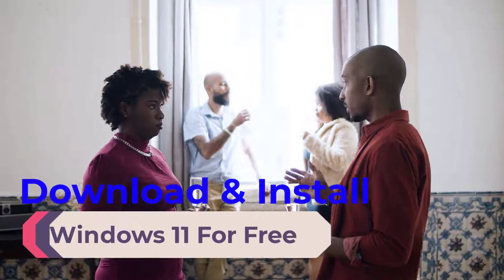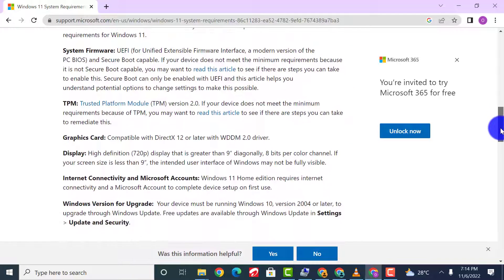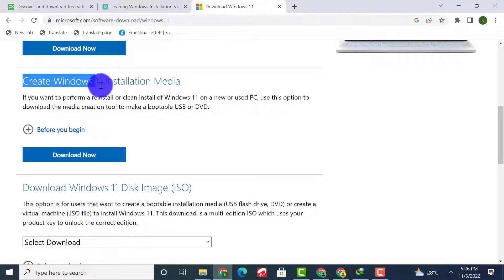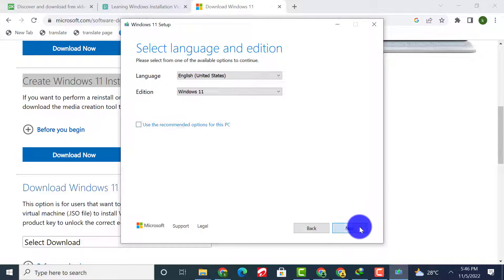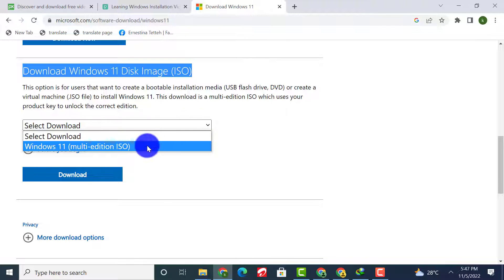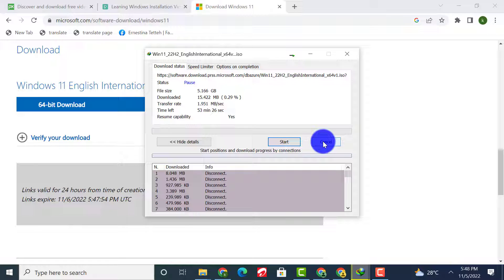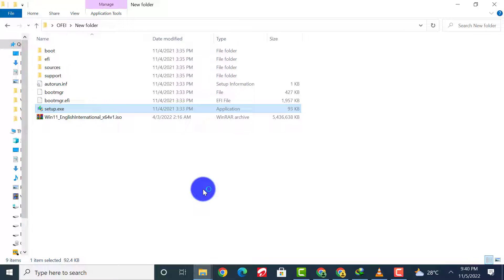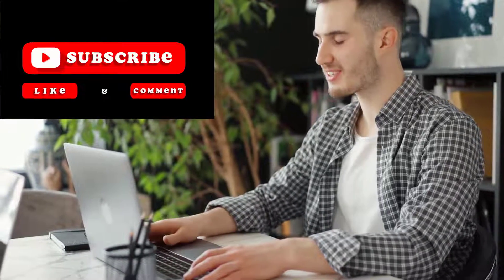How To Upgrade from Windows 10 to Windows 11 for Free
I showed How to download and Install Windows 11 using the Upgrade method from Windows 10 to 11 without Losing any data
Windows 11 is a major update to the Microsoft Windows operating system, and it's definitely worth upgrading to. In this video, I'll walk you through the process of downloading Windows 11 ISO File and installing and upgrading from windows 10 to Windows 11